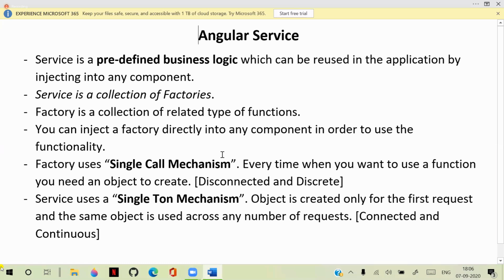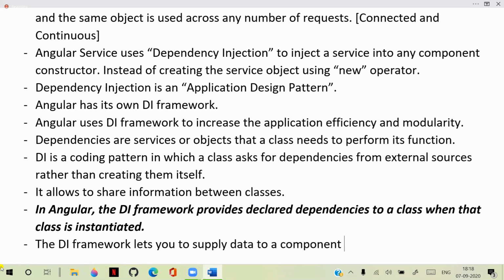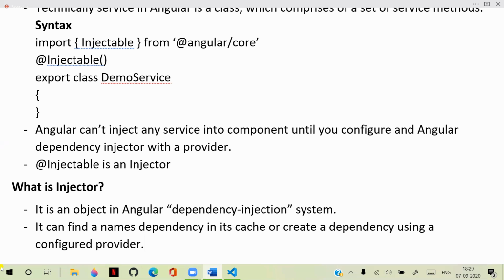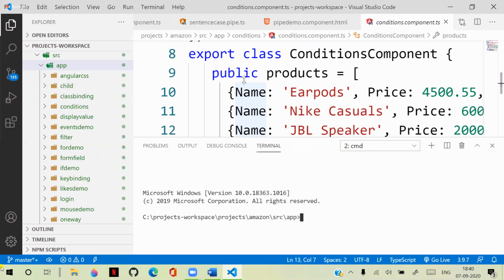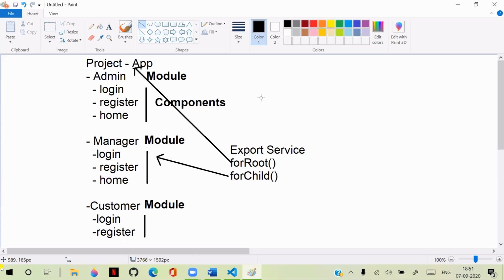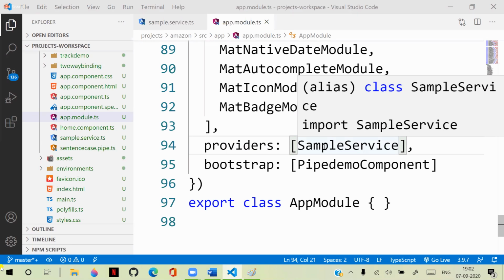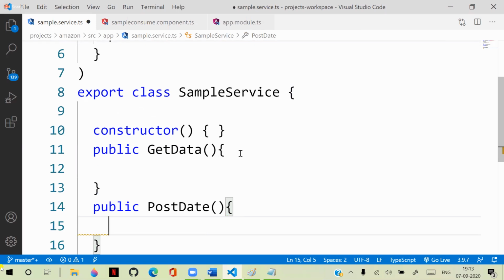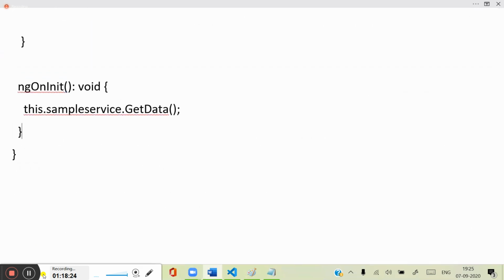Angular Class Video_41